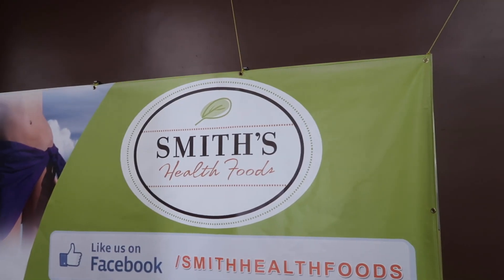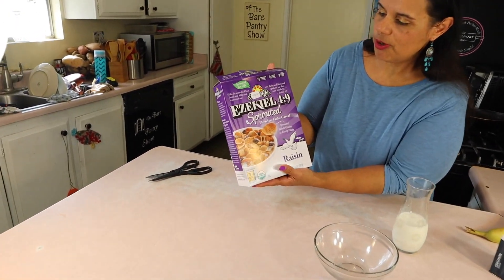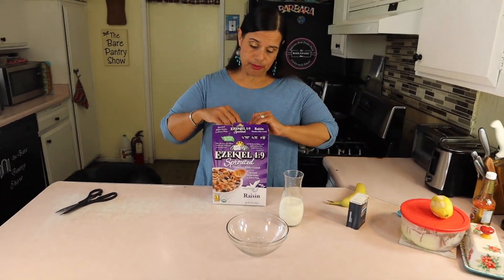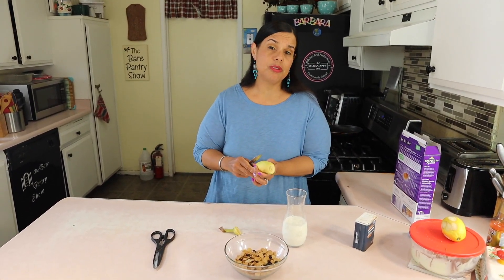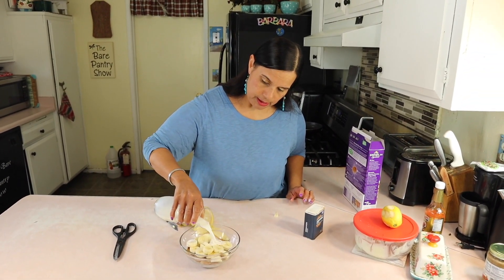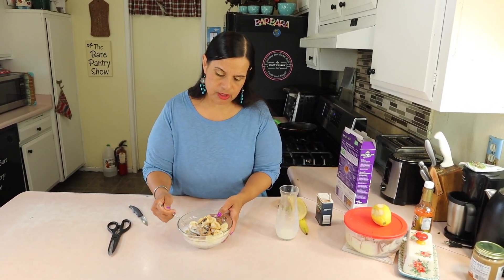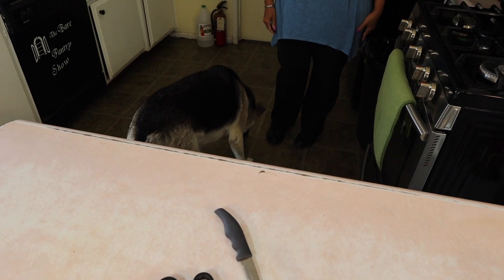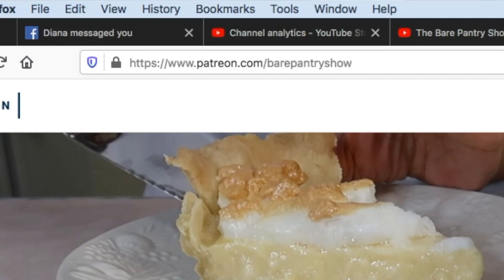Perfect Breakfast Cereal | Daniel Fast Approved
It's hard to find a healthy cereal to eat daily let alone while doing the Daniel Fast. Raisin Brand is not a healthy option so I went to my local health food Store. Smith's Health Food to look for a Fast compliant cereal. The Ezekiel cereal was a good option.